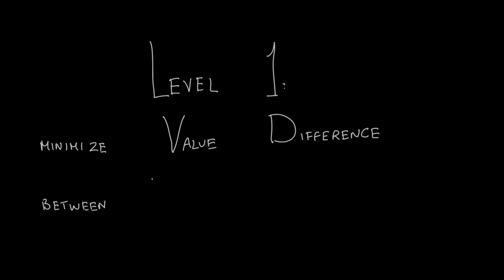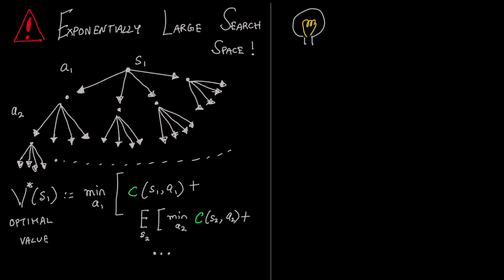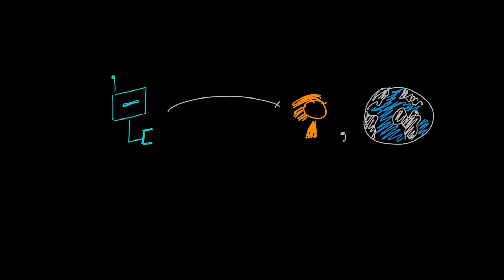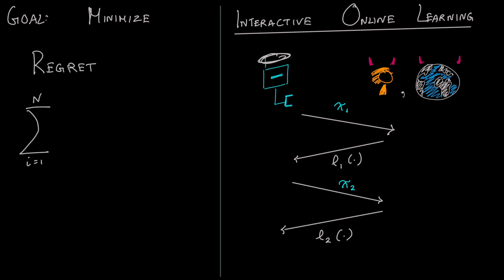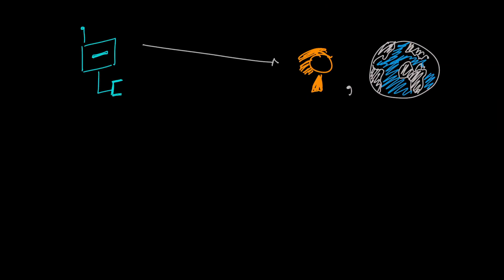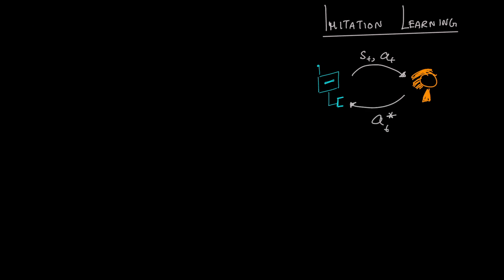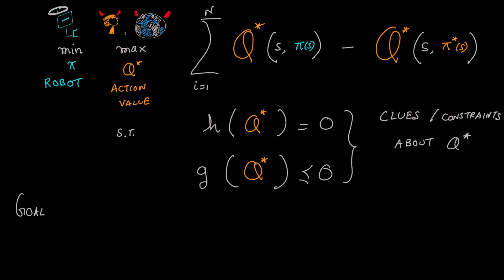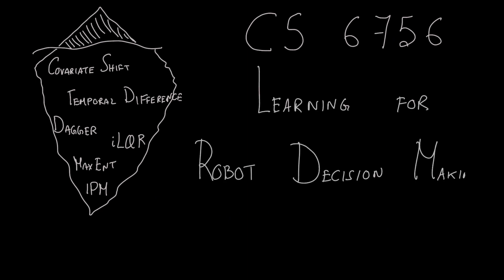5 Levels of Robot Learning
This is a sneak preview of the concepts that I am covering in my course on Learning for Robot Decision Making that I am teaching at Cornell, Fall 2022.

What does learning mean to a robot?  This video takes you on a journey through 5 increasingly richer levels of Robot Learning, from the basic simple levels (learning what the human wants you to do) through to the concepts of interactive no-regret learning,  the Bellman equation, building a value estimator to a final unified game-theoretic framework (between a robot player and a value player). Much of what we know today in the fields of reinforcement learning, imitation learning, and model predictive control can be better understood when viewed through the lens of this game. And while we have come a long way ... there's much work to be done if robots are to learn anywhere near as well as humans do. Follow us on this journey!